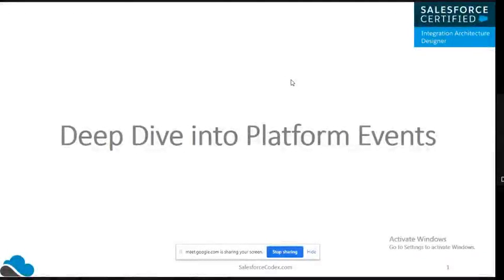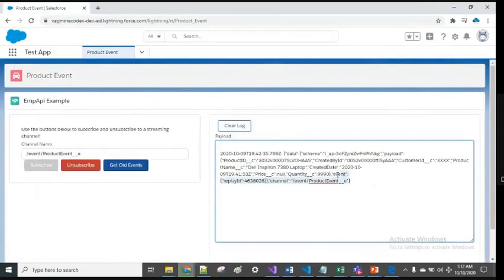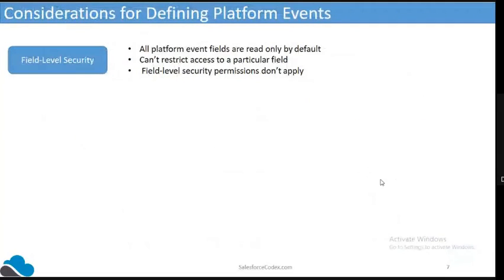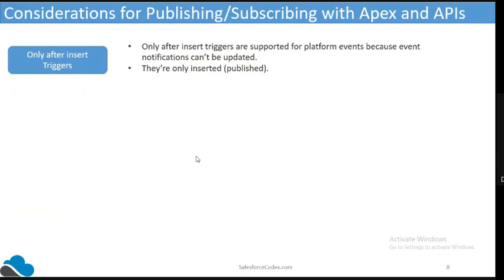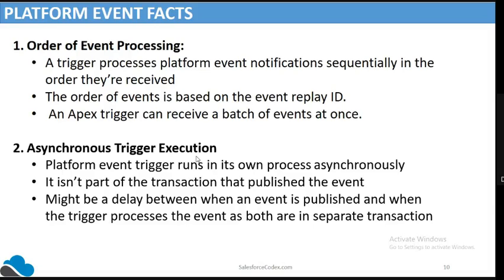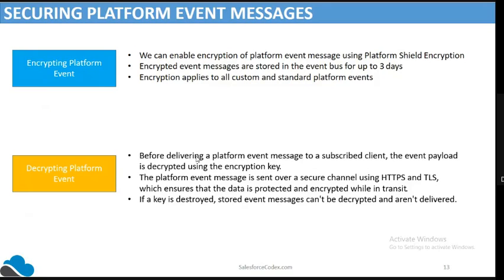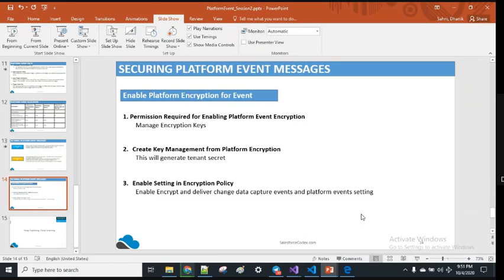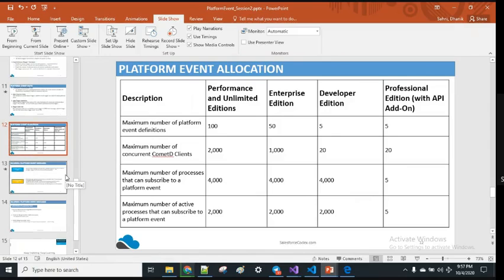Platform Event Best Practice and Message Security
Platform Event message should be made secure while publishing and subscriber should get correct message. This video will explain about below details about Platform Events
1. Event Message Structure
2. Fetching missed Platform Events
3. Platform Event Best Practice
4. Securing Platform Event message
5. REST API vs Platform Event